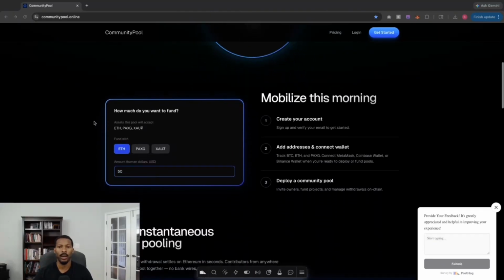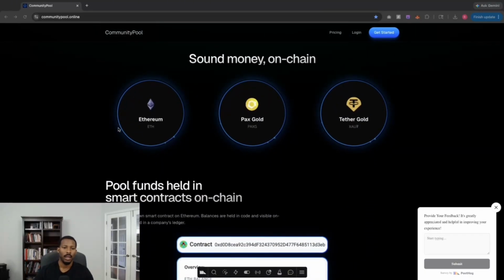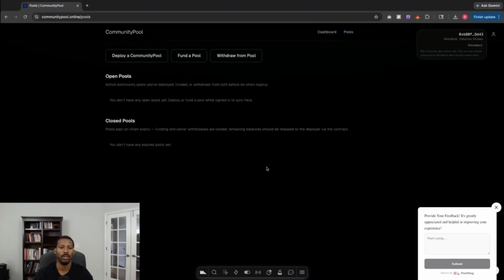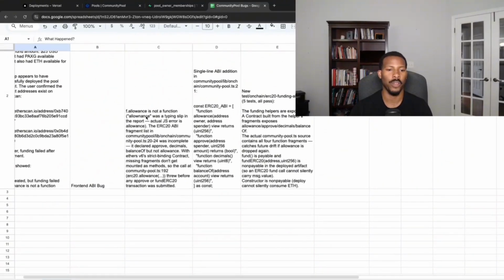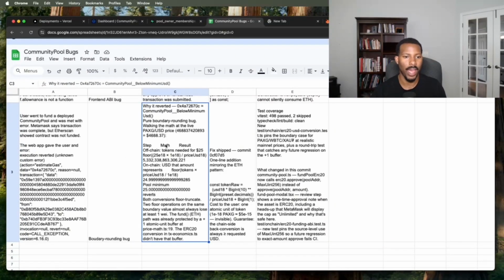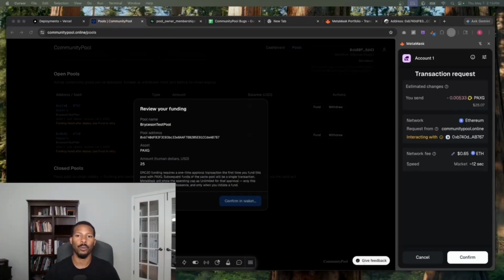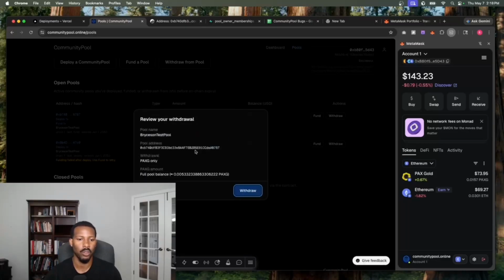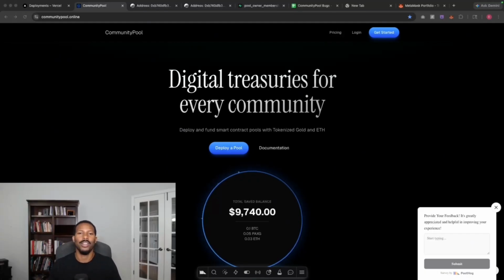How I'm Building a Decentralized dApp | Session 10 | APP IS LIVE!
I am building a dApp! In this video I talk using the live app to fund a CommunityPool with real Tokenized Gold!

00:00: Intro
00:58: App Demo
09:13: Testing and Bug Hunting
13:27: Funding/Withdrawing Tokenized Gold
20:17: Thank You For The Journey